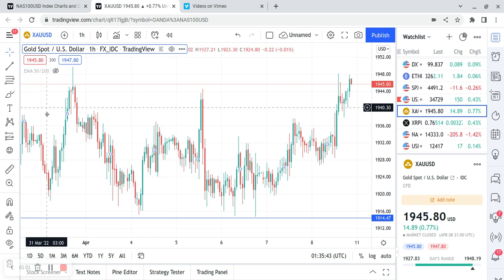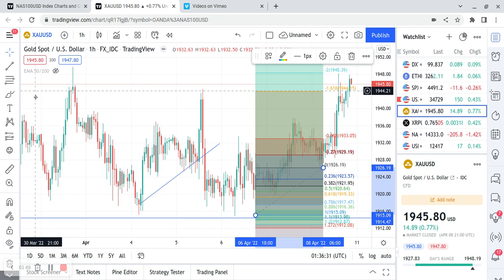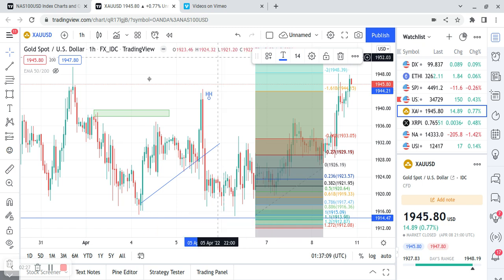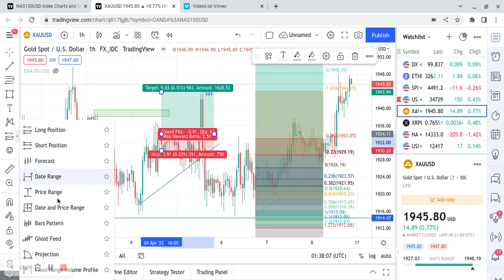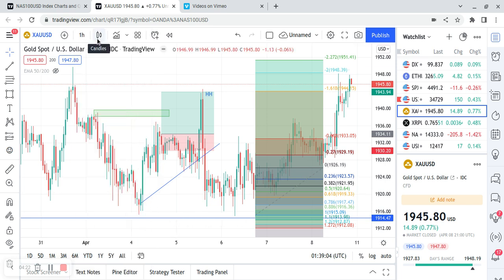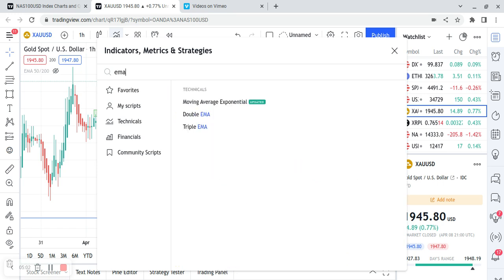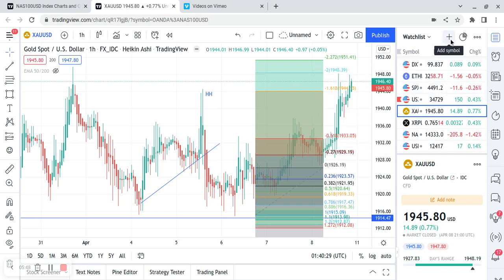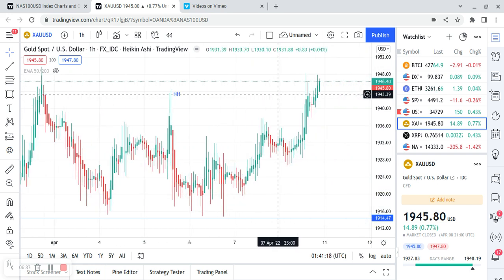How to Use TradingView for Beginners 2025 | Full Account & TradingView Tools Setup for New Traders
Welcome to Giraffe Markets Trading! 🌟 Your ultimate resource for forex trading, where we connect you with regulated and licensed brokers offering a fantastic 50% tradable bonus—no strings attached! Our mission is to help you navigate the forex market with confidence and success.

We focus on brokers that guarantee no slippage, no fake candles, and low spreads, ensuring you get the most out of every trade. With our emphasis on the best support in the industry, you can rest assured that you’re never alone on your trading journey.

Ready to take your trading to the next level? Create your account now to claim your bonus, Check the comment box for Link & more details...

Welcome to this beginner trading guide on how to set up your TradingView account and start trading in 2025! Whether you're new to trading or looking to get more familiar with TradingView for beginners, this tutorial will walk you through everything you need to know, including TradingView tools setup, indicators, and paper trading for beginners.

In this video, you will learn:

How to set up a trading account and customize your TradingView setup 2025
Step-by-step instructions for TradingView account setup 2025 and navigating the platform
Introduction to TradingView tools 2025 and TradingView indicators 2025 to improve your trading strategy

How to use TradingView for beginners effectively with tips on charting and technical analysis
The basics of paper trading for beginners using TradingView for beginners 2025 and how to practice risk-free trading

A detailed walkthrough of the TradingView tutorial 2025 for forex traders and how to make the most of the platform's features

Whether you're a beginner in trading or just getting started with TradingView, this TradingView tutorial will give you all the tools you need to succeed. Learn how to use TradingView like a pro and start trading with confidence in 2025!